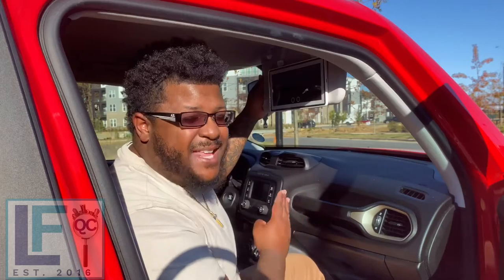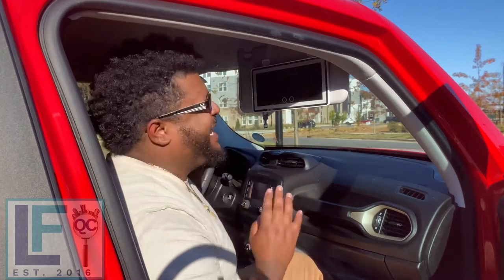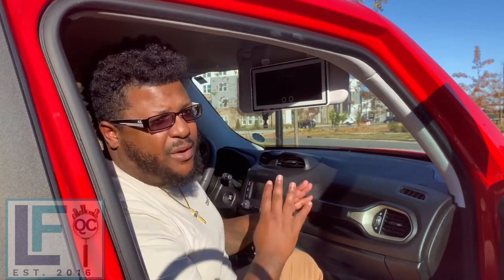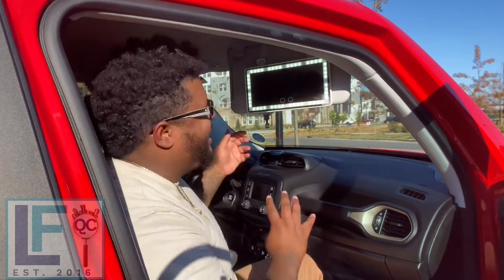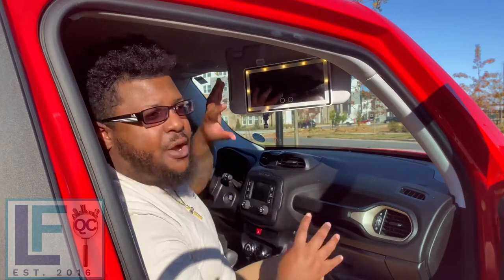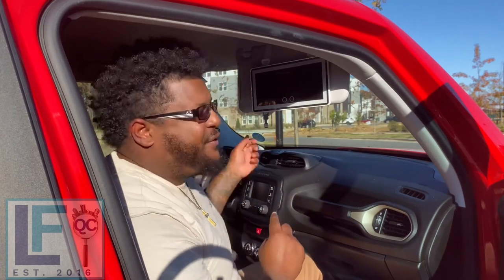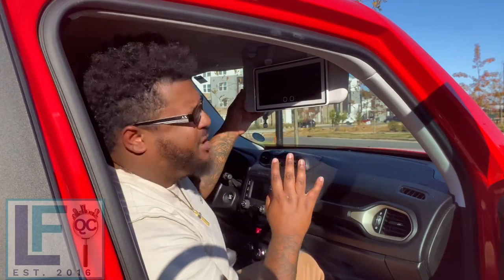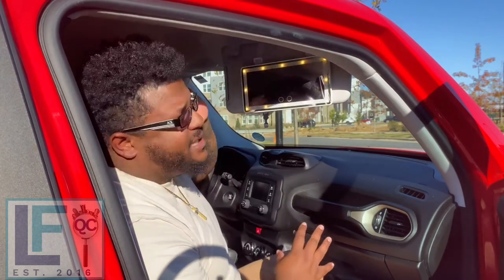Car Vanity mirror :Amazon Finds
JT Amazon Influencer reviews a Amazon gem. A Car Vanity mirror link below to purchase this great product!